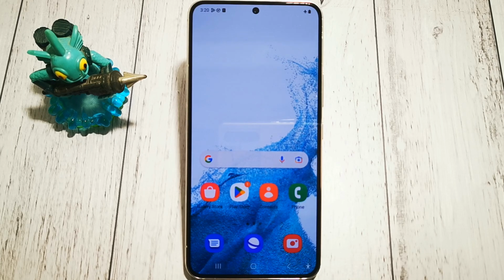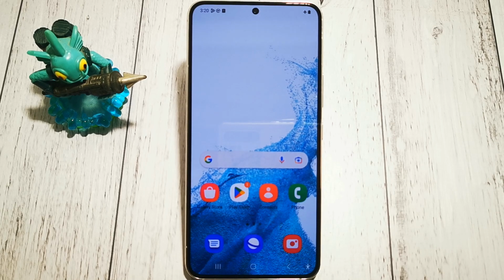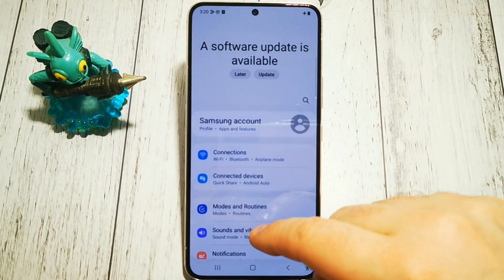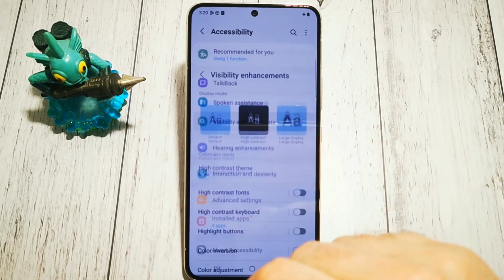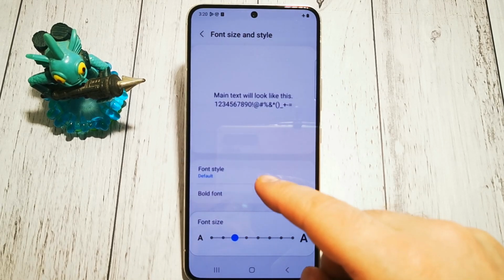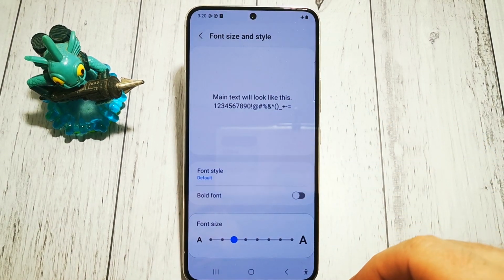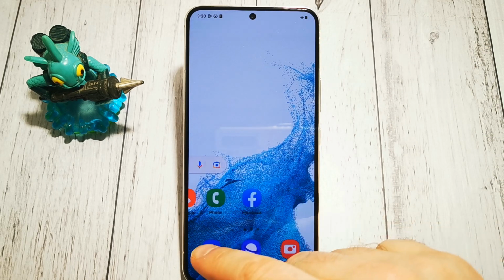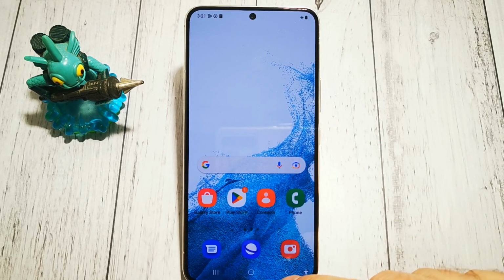SAMSUNG GALAXY S22: How to turn on bold font option | Quick Guide